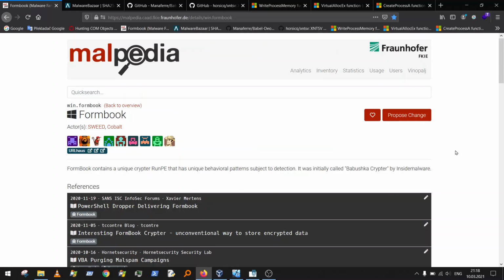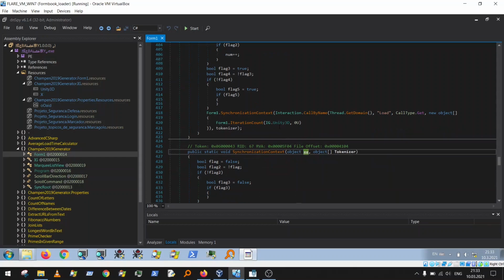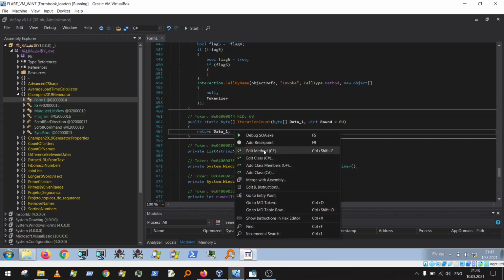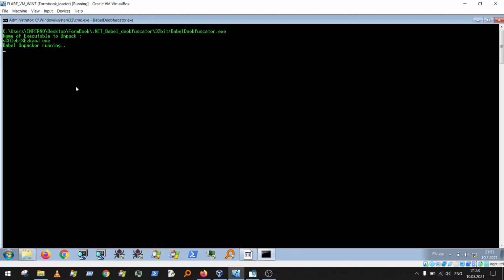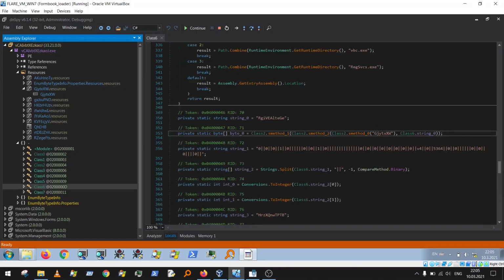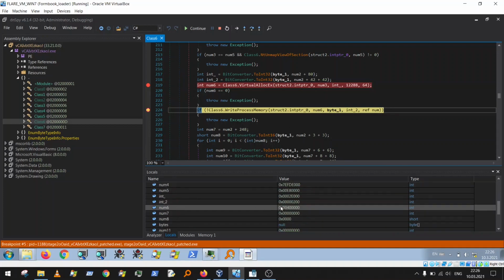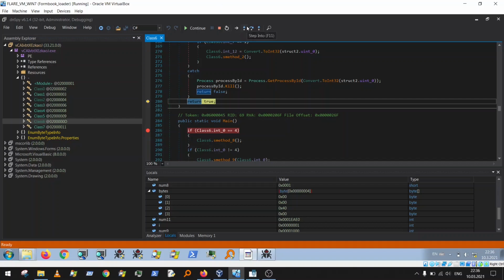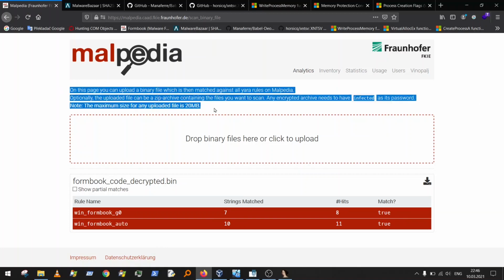Formbook Reversing -Part1 [Formbook .NET loader/injector analyzing, decrypting, unpacking, patching]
In this first part I will be focusing on "Loader" stage of Formbook malware which is responsible for decoding, decrypting, unpacking and injecting a real Formbook code via Process Hollowing method.